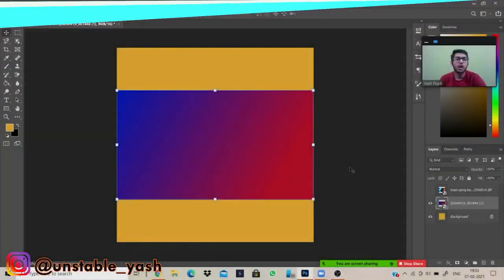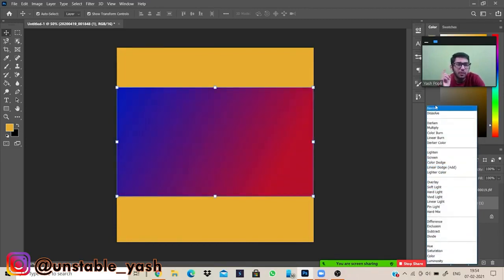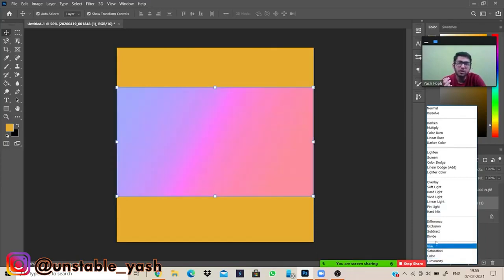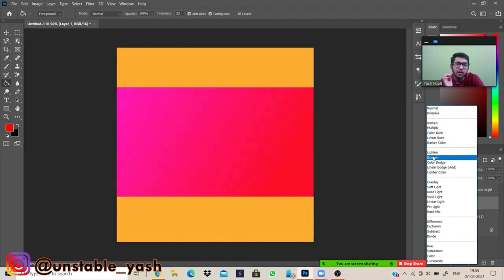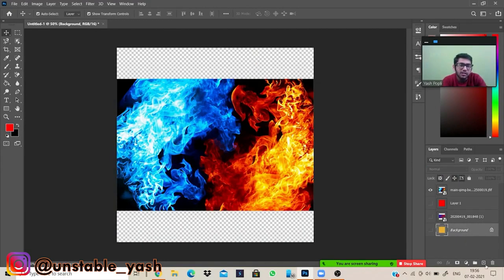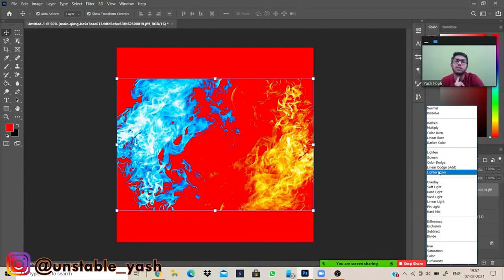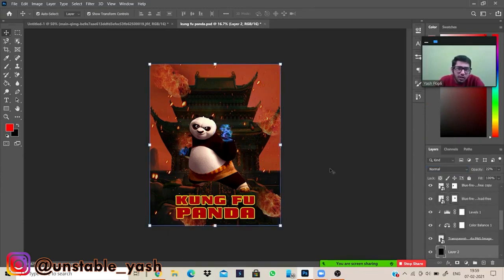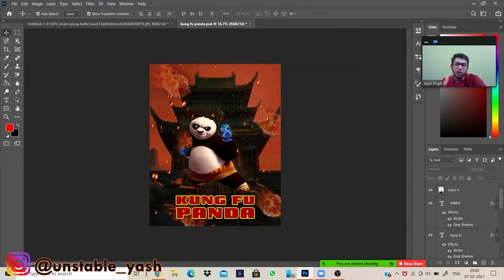Blending Modes in Photoshop Explained | Adobe Photoshop Tutorial For Beginners | Yash Popli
Thankyou.